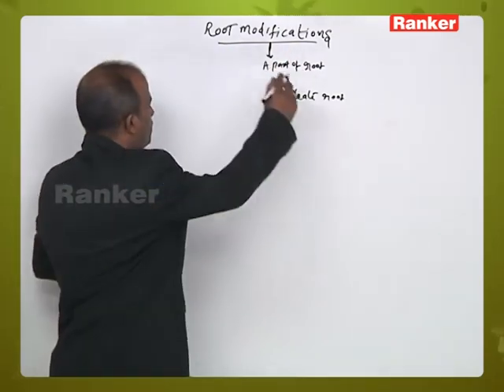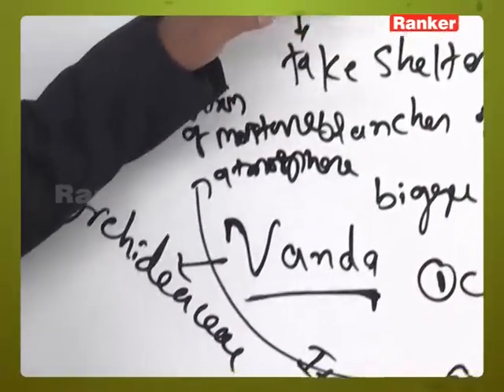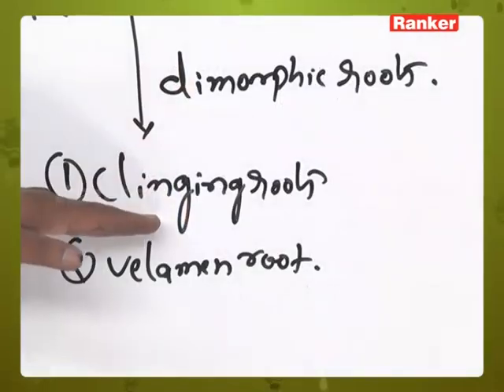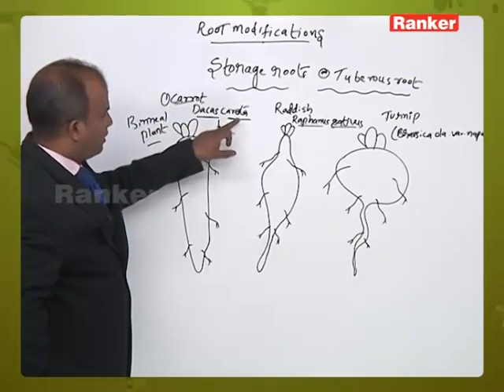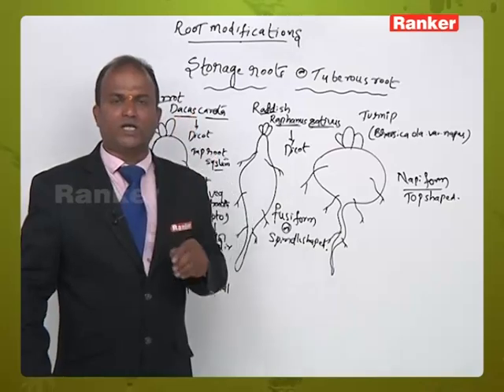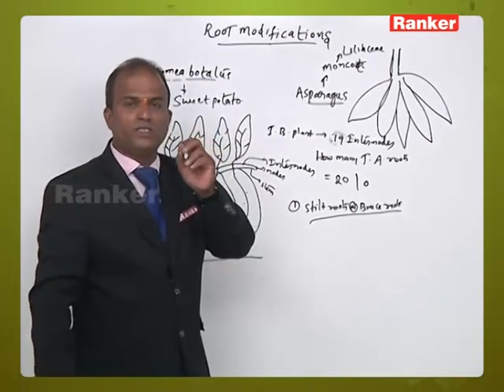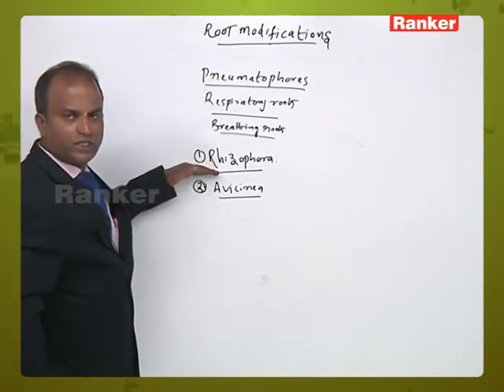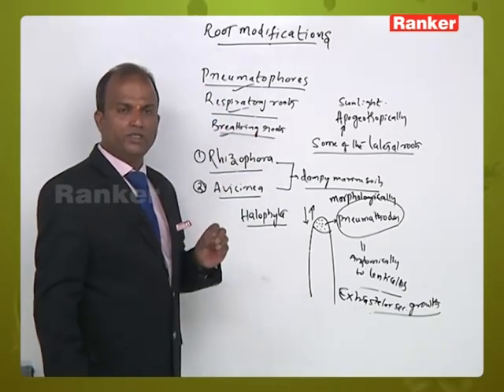Structural Organization in Plants | Vegetative Root | Root Modifications | Botany | T. Prabhakar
In the subject of Botany, explore the topic of "Root Modifications" as instructed by Professor T. Prabhakar. This knowledge is crucial for exams like NEET. Ensure a comprehensive understanding of Root Modifications for success in these competitive examinations.